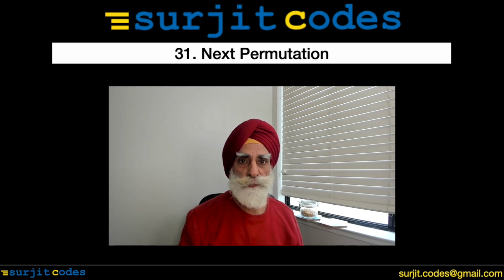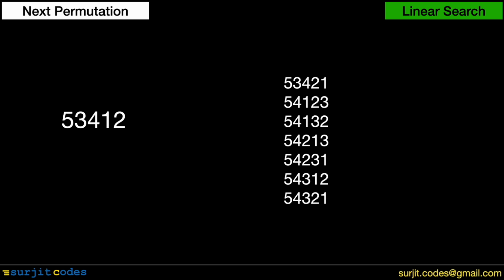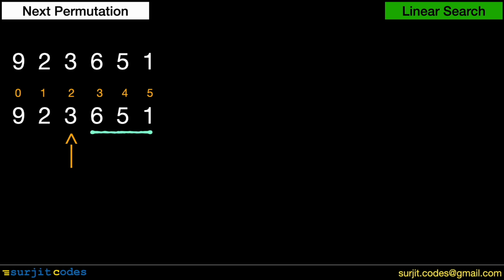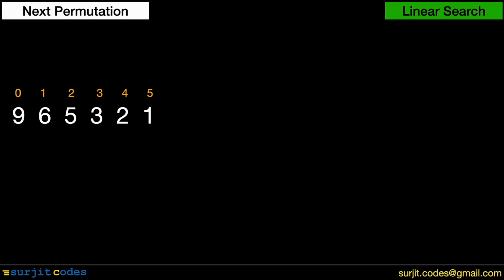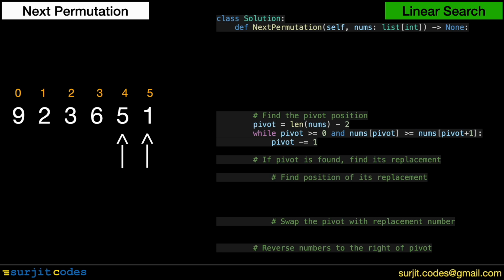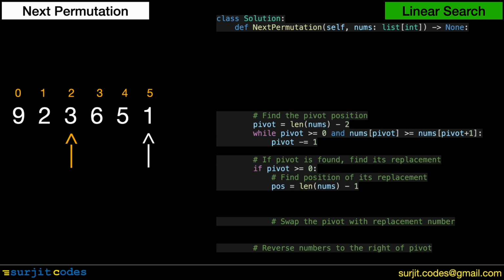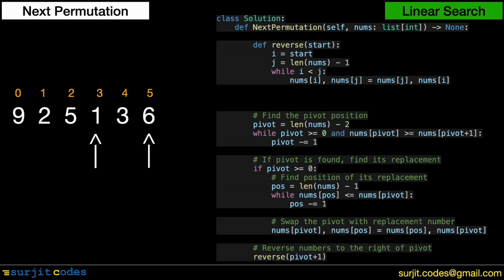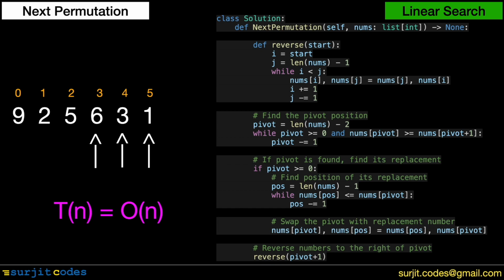Next Permutation | Letcode #31